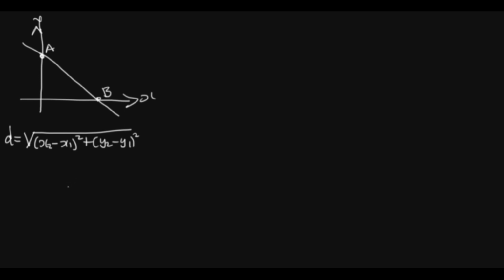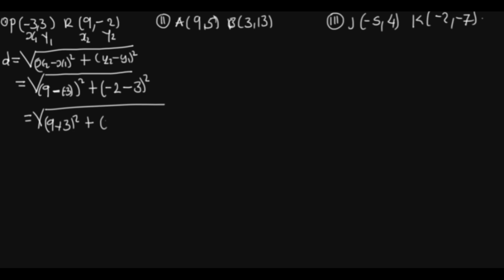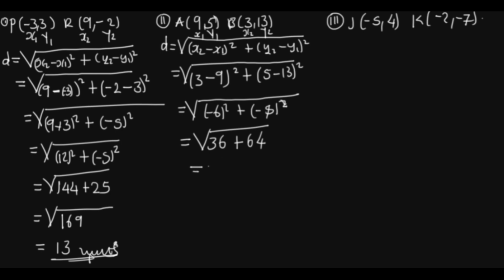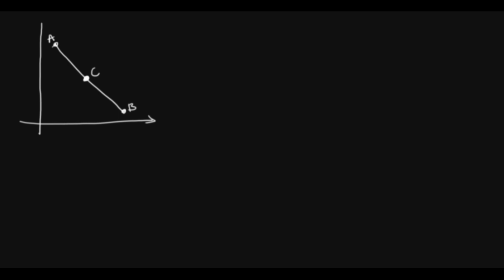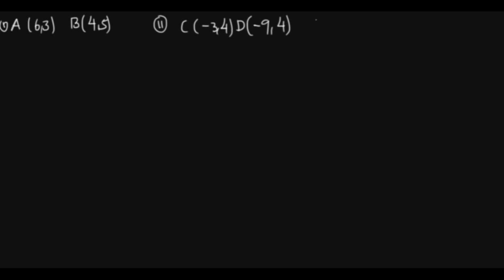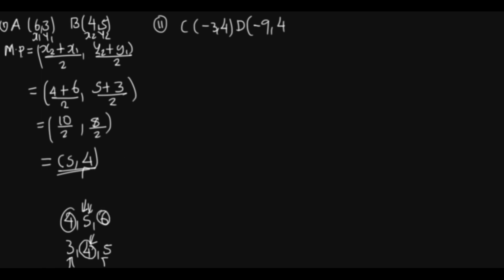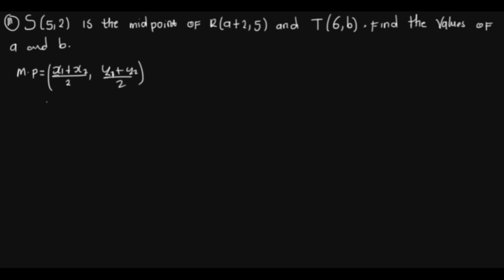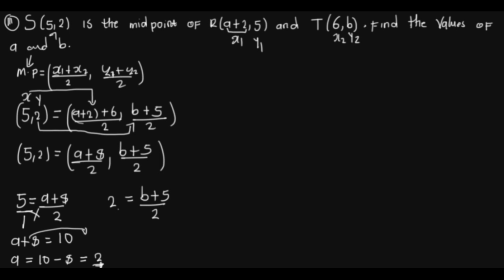Finding the distance and mid-point using coordinates(coordinate geometry)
This video focuses on finding the distance and mid-point on the Cartesian plan